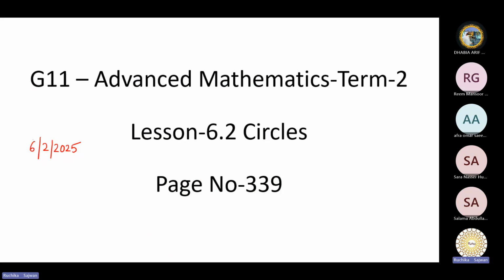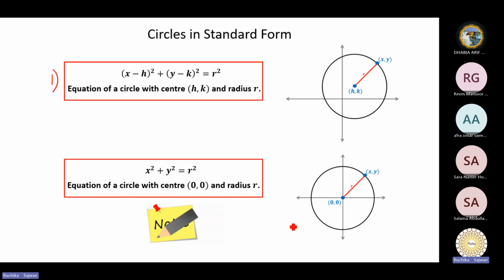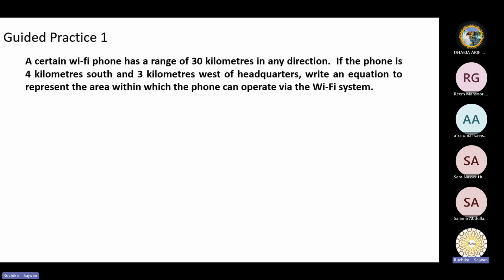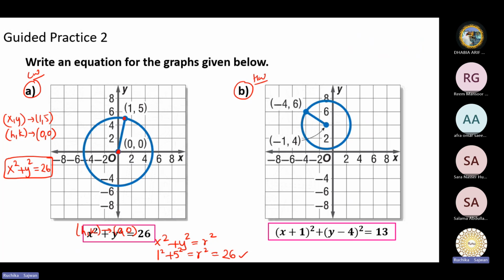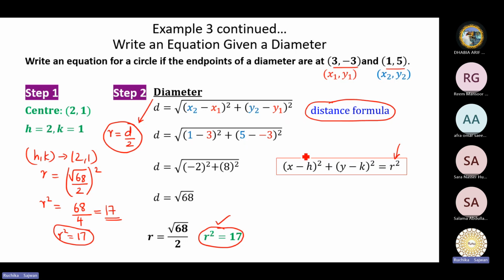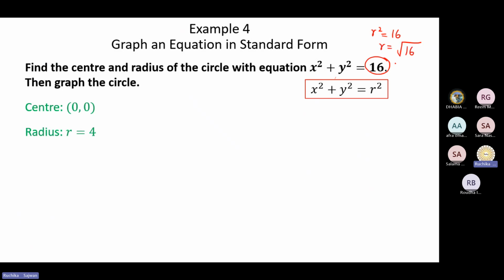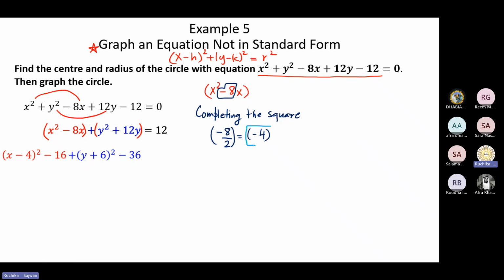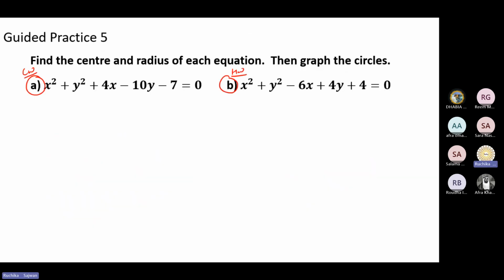6.2.25-Math-Grade 11 A 2 Lesson 6.2 Circles Teams Meeting Recording